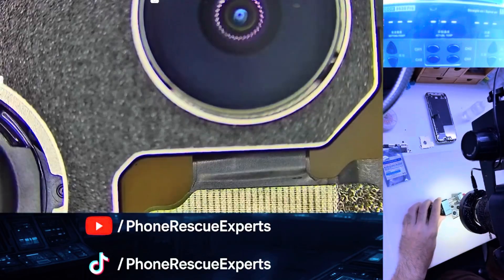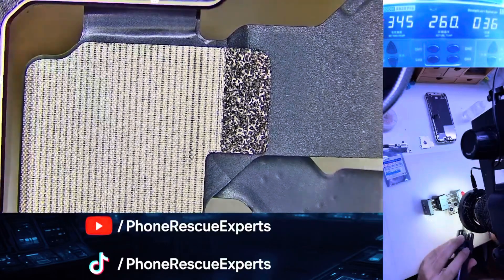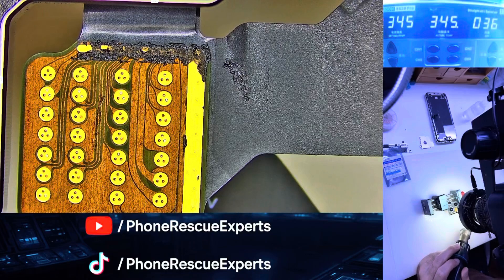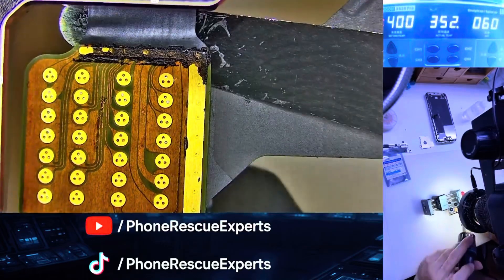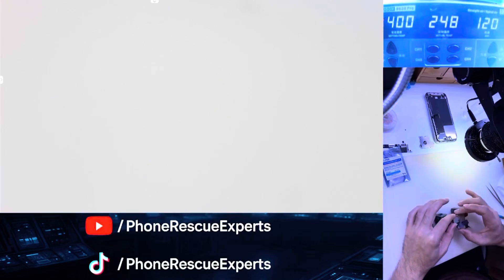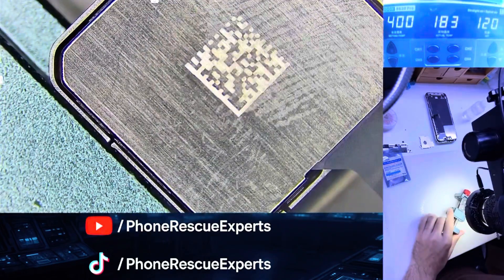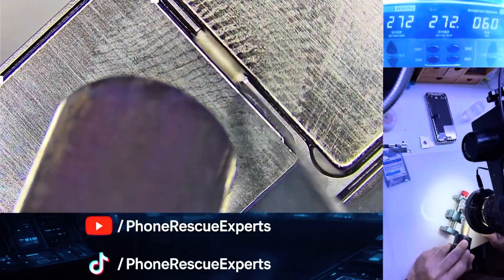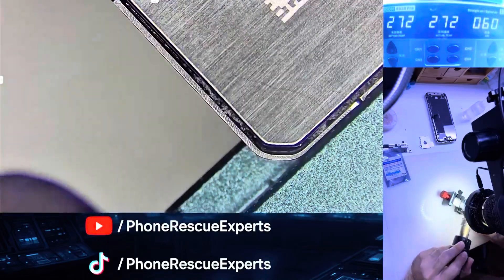iPhone 13 Pro 0.5x Camera FIXED! | No More Unknown Camera Message | Phone Rescue Experts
In this video, we fix an iPhone 13 Pro with a completely dead 0.5x ultra-wide camera.
The surprising part? The 0.5x cam is actually connected through the 3x portrait camera flex!
Instead of replacing the whole module, we used smart soldering with 148°C paste to bring it back to life — and completely removed the “unknown camera” message.

🛠 Watch the full process step-by-step
💬 Drop a comment if you’ve faced this issue too!